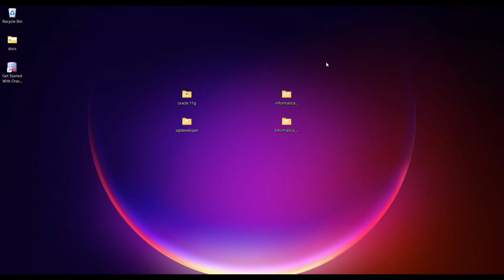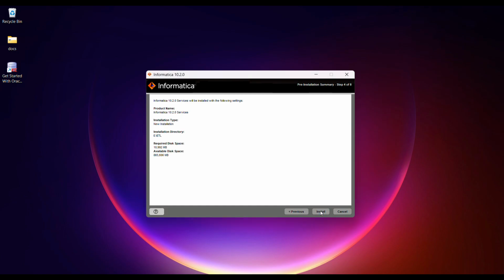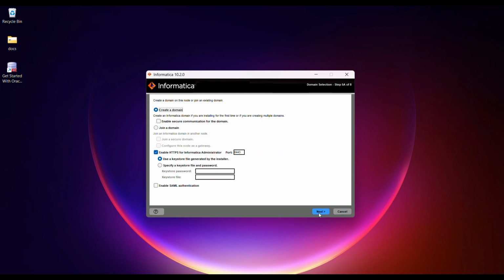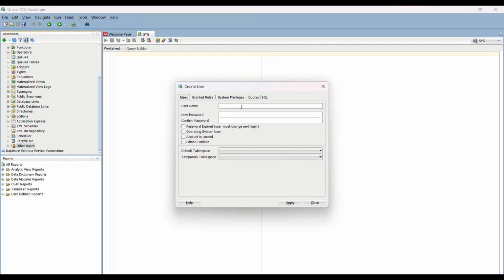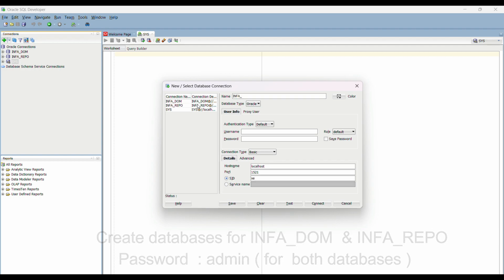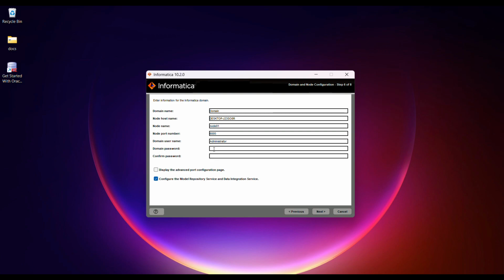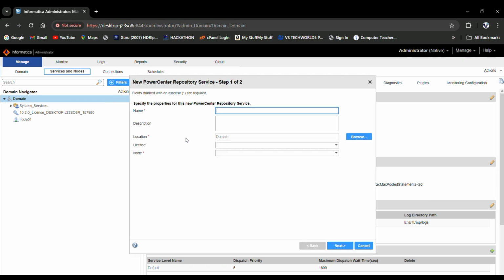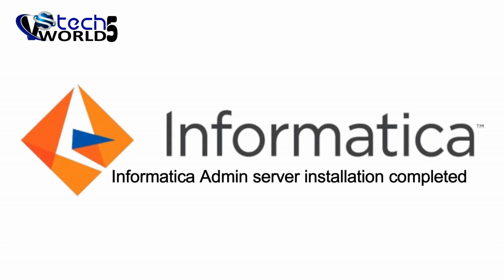Informatica Power Center | Season 1 | Ep:2 | Informatica Admin Server installation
Informatica admin server software